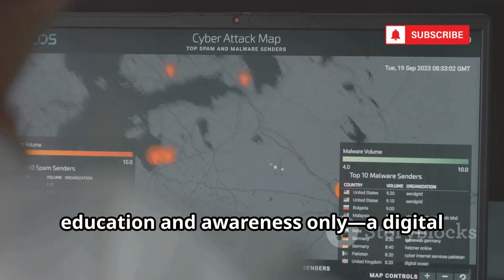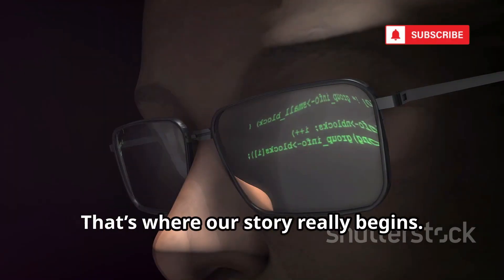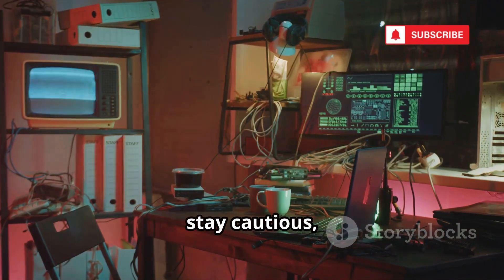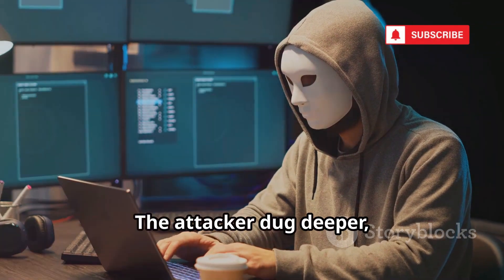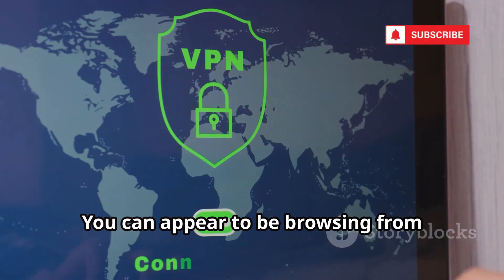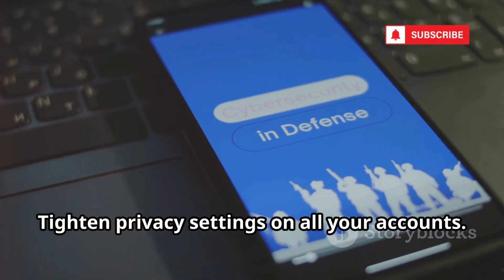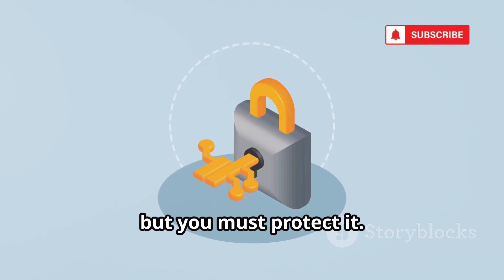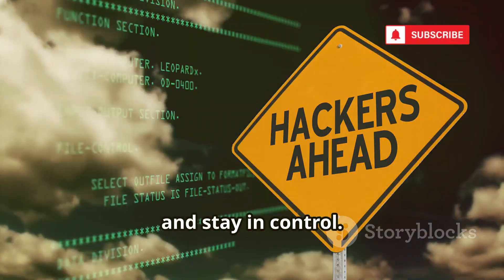How Hackers Track Anyone By Just Using IP Address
Protecting your digital security is more important than ever! In this video, we break down how your IP address can expose personal information and make you vulnerable to cyber threats like phishing, DDoS attacks, doxing, and more. Discover how hackers exploit IP addresses, the privacy risks involved, and how even simple online activities can compromise your safety. Learn real-life examples, including the story of a streamer targeted after an online game, to understand the real risks. Empower yourself with practical tips—using a VPN, securing your Wi-Fi, and updating your devices—to safeguard your online presence.
OUTLINE:
00:00:00

00:00:28
What Exactly Is an IP Address?

00:01:05
How Your IP Address Tells a Story

00:02:30
Simple Tools, Big Information

00:04:44
From Virtual Clues to Real-World Problems

00:05:23
A Real-World Warning

00:06:13
How to Hide Your IP Address

00:06:52
Simple Steps for a Safer Online Life

00:07:31
A Final Thought